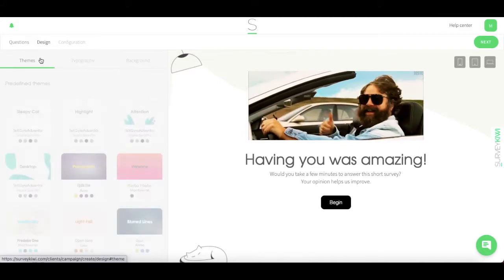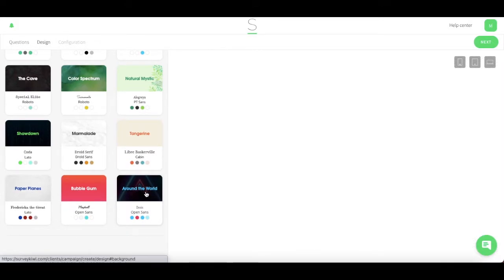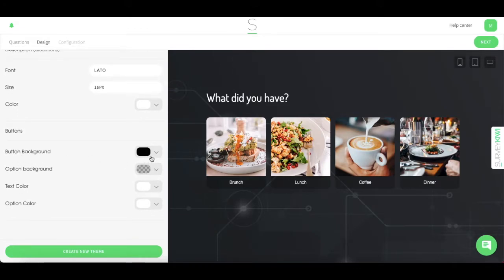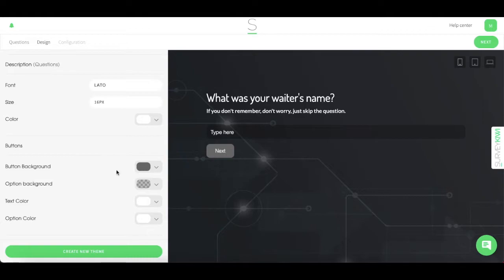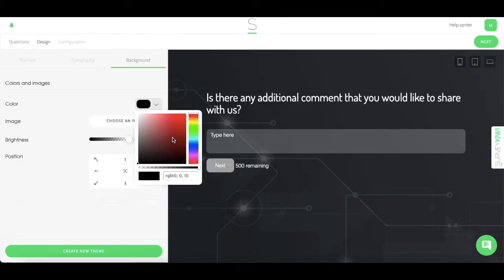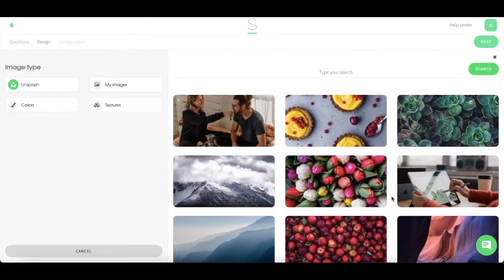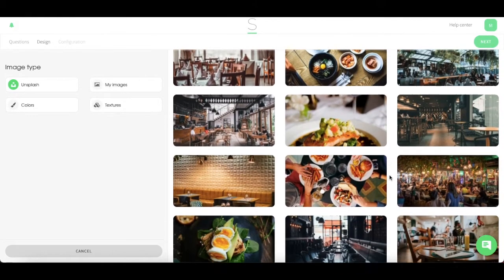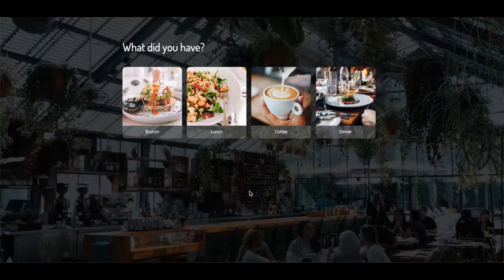Design step - Survey Kiwi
When creating a survey, there are three main steps: Questions, Design and Configuration. Watch the following video to learn about the Design step, a very important step given that it is very important to make your surveys visual and appealing for respondents.